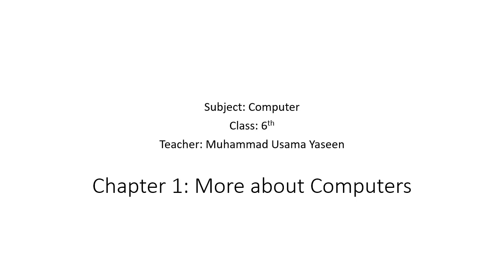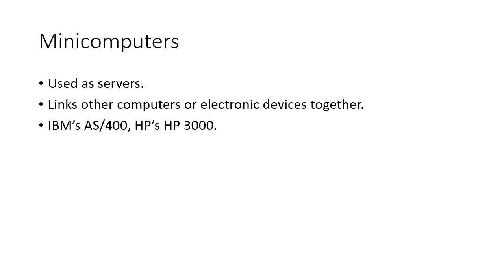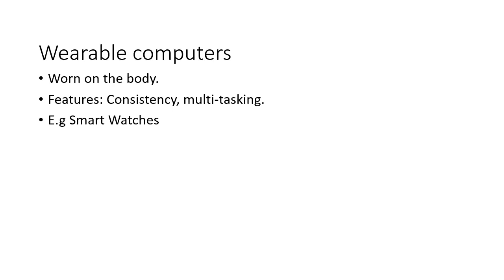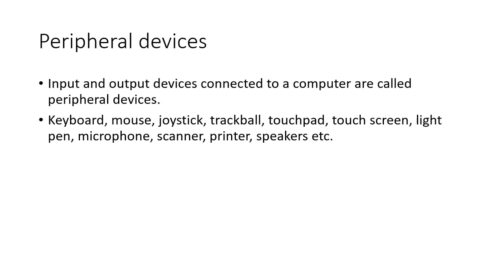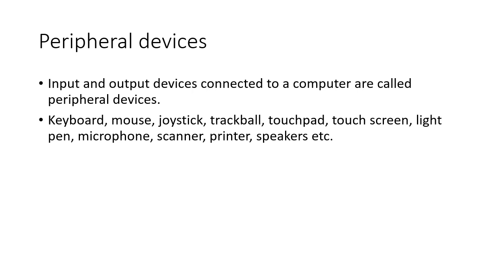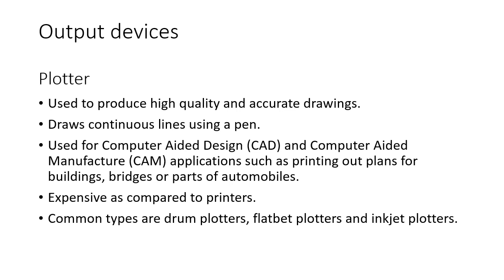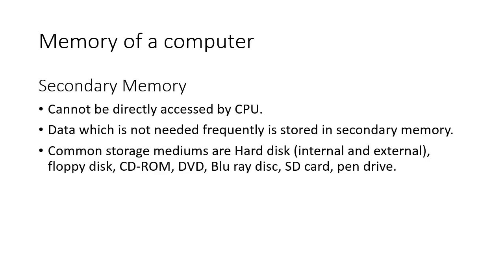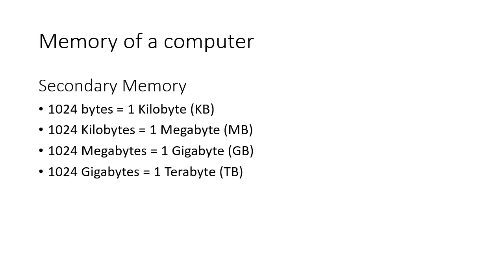Chapter no.1 _ More about Computers _ Class 6th (Computer)